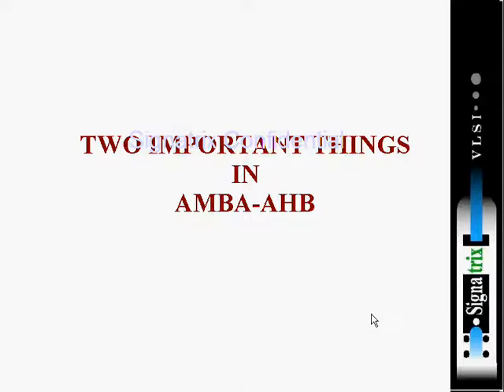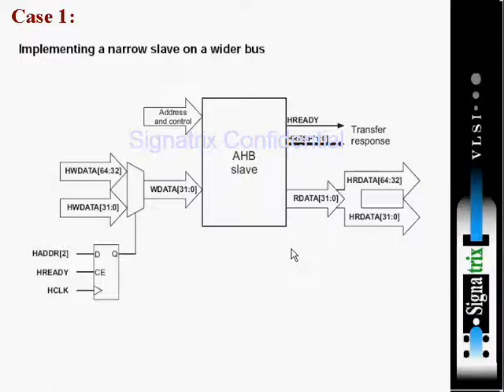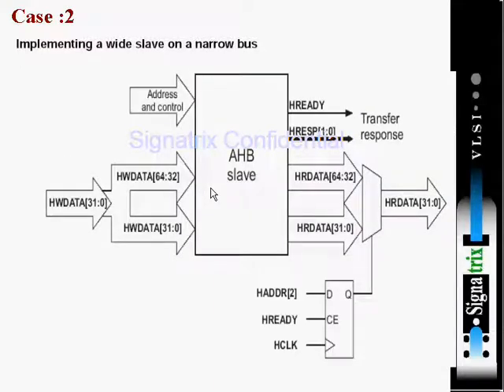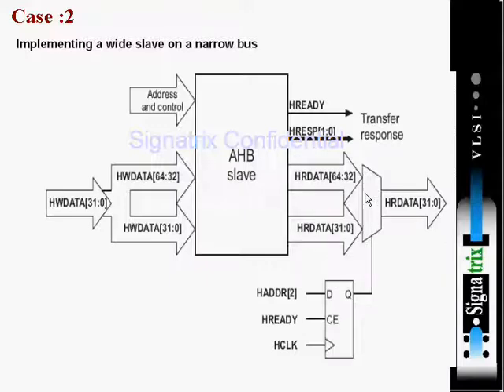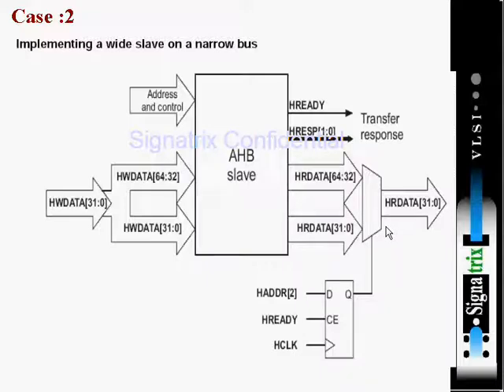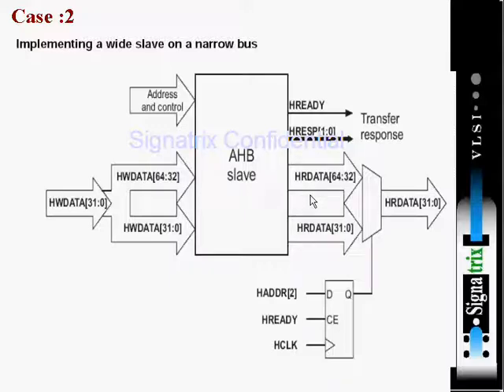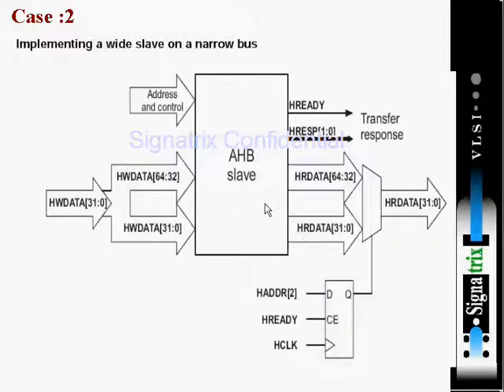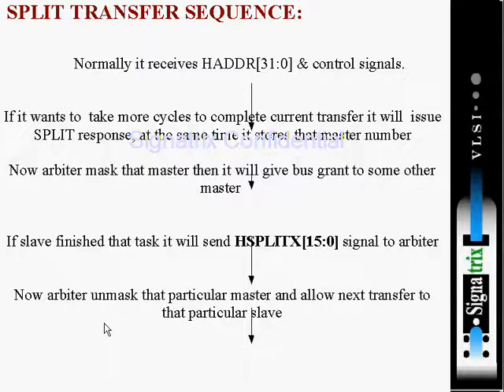Amba 6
About Data Buses .Important concept in AMBA AHB (SPLIT TRANSFER SEQUENCE) .ARBITRATION CONCEPT